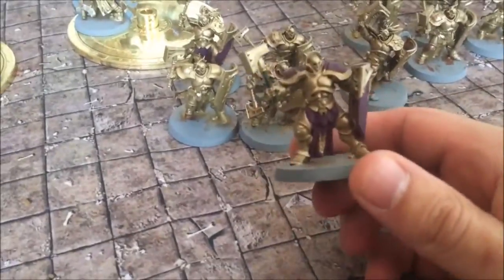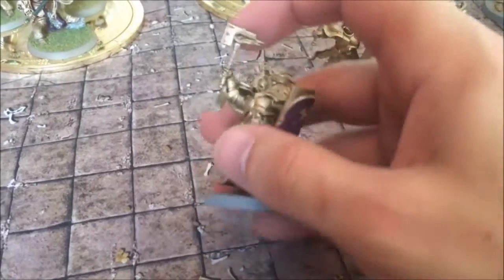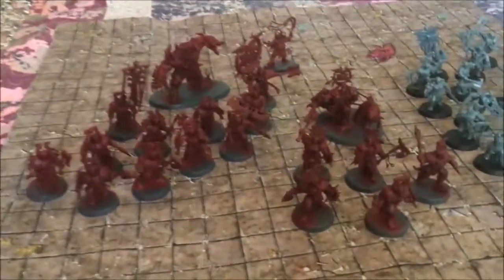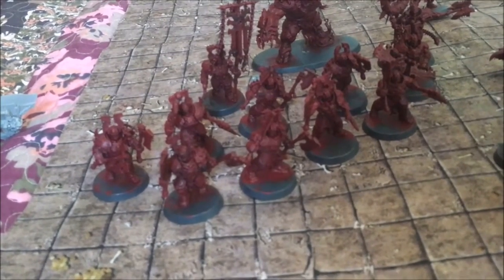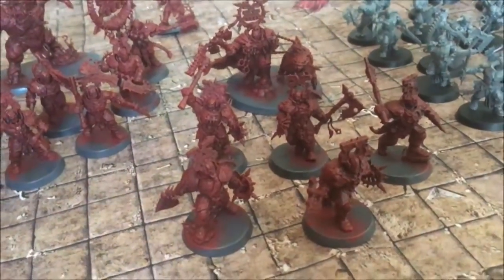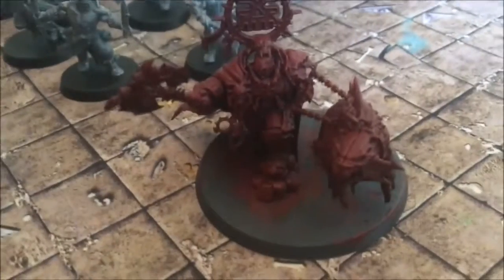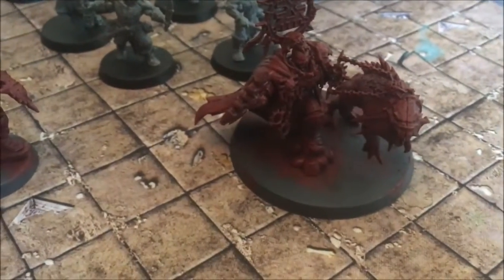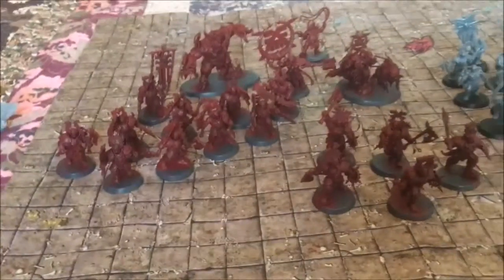AOS pt2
second part of AOS video serie, in this part I show off all the models I have assembled from the AOS starter set along with a few additional models to bolster the armys.

and other great videos from
the legion of gamza